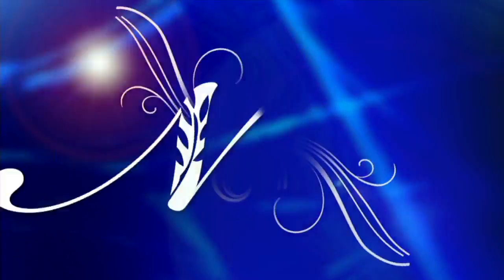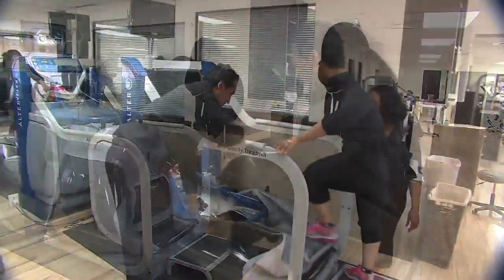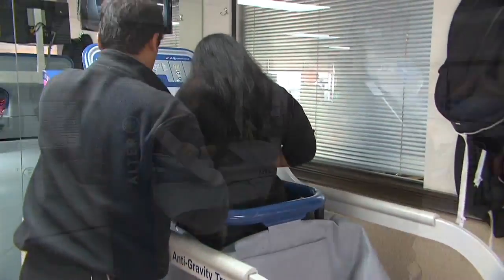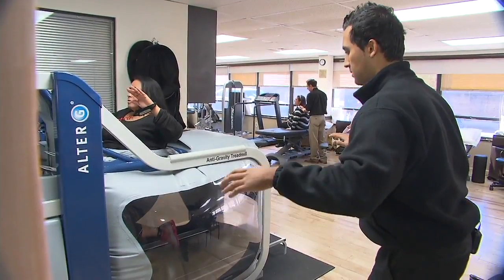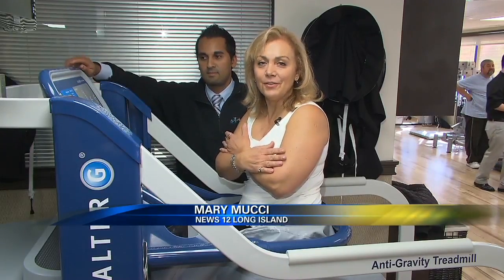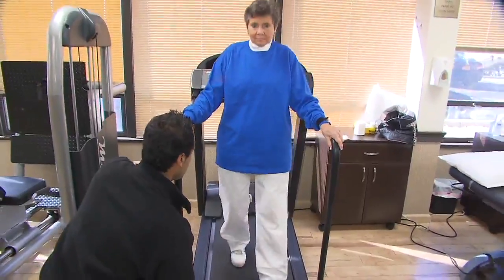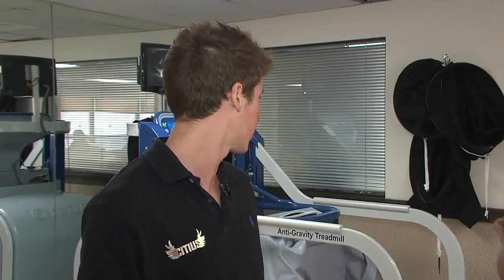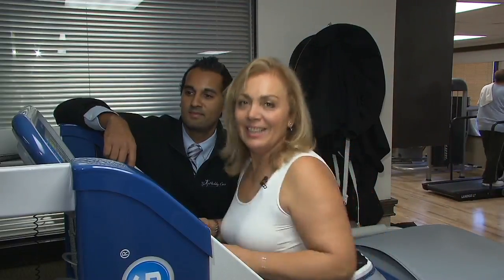Long Island Naturally Anti gravity Treadmill